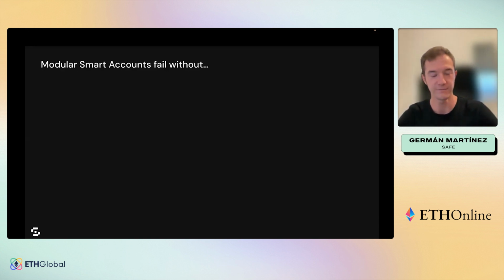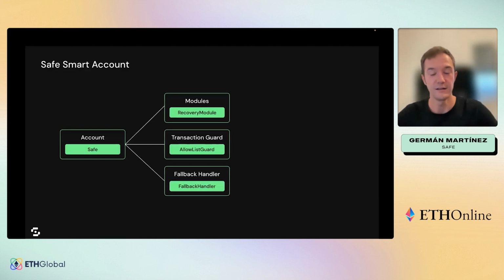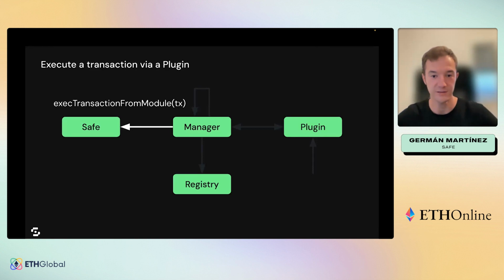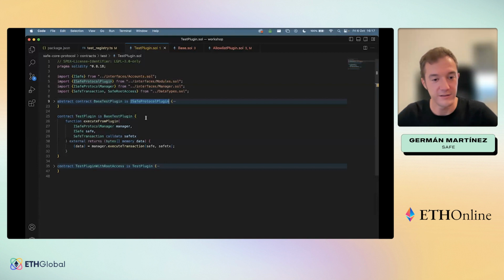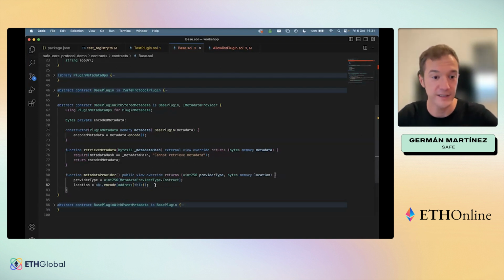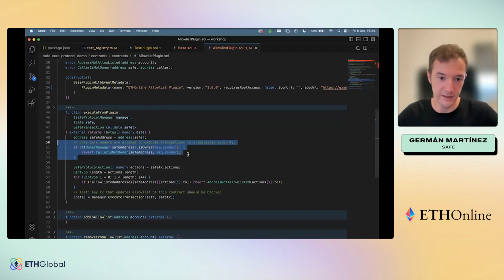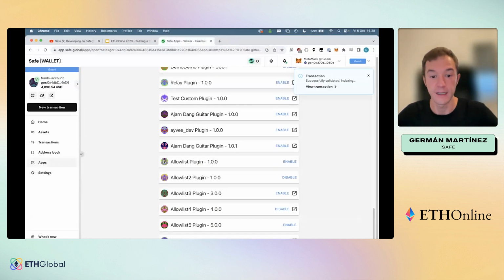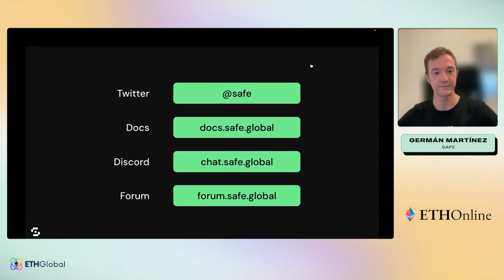Safe 🛠 Building a Plug with the Safe{Core} Protocol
Join us for workshop titled, "Safe Building a Plug with the Safe{Core} Protocol"